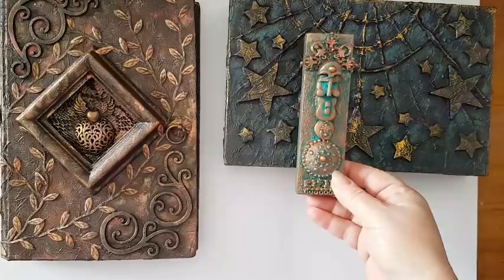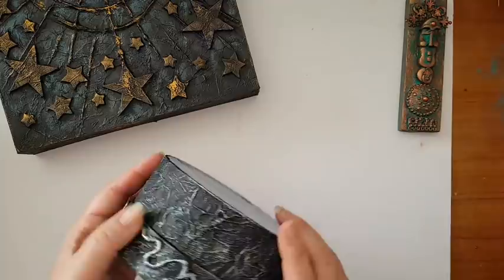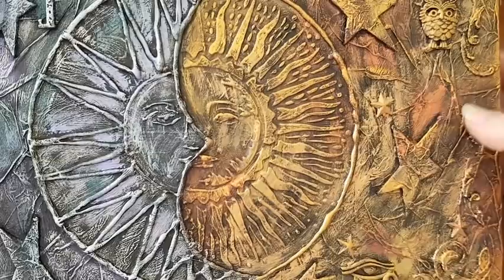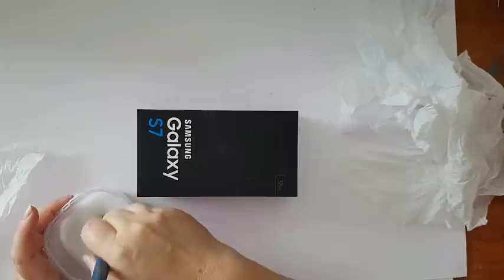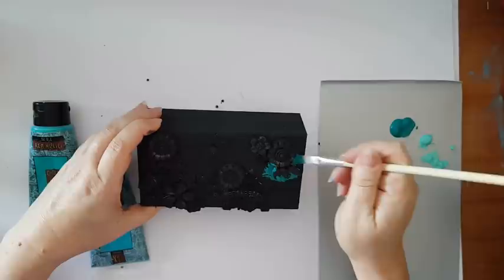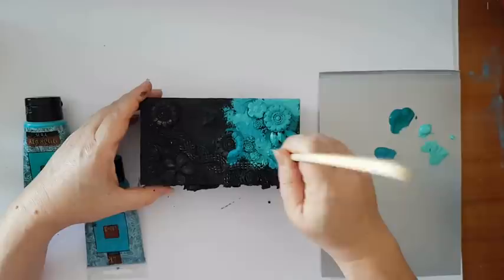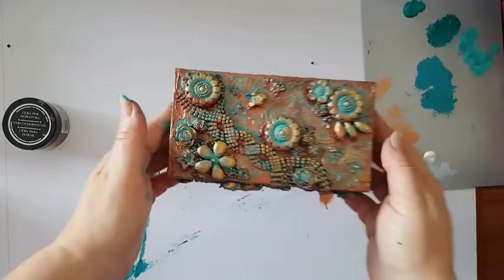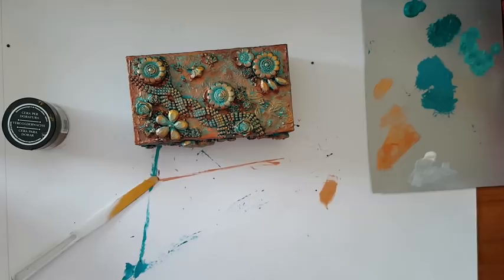Altered Box - All About Texture, Embellishments and Highlights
All about altering a box - From choosing the right box, different textures that can be applied, variations in colors and highlights.